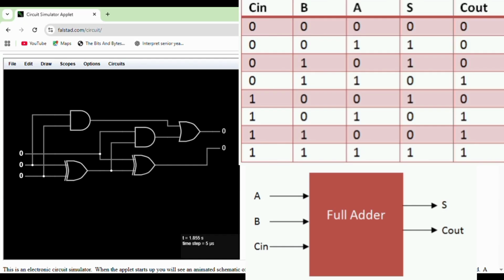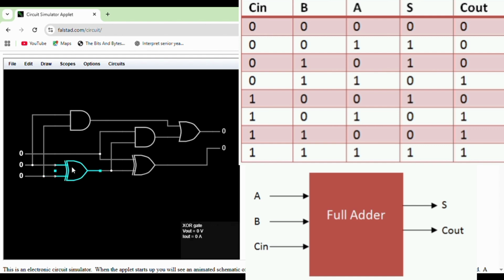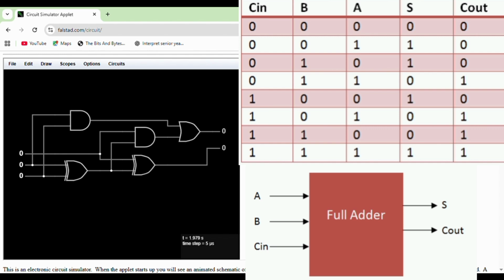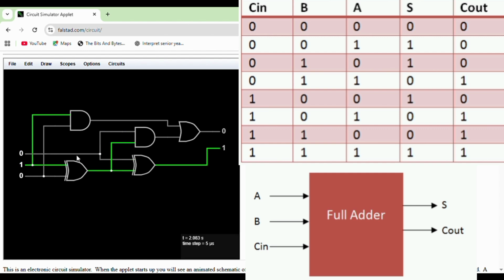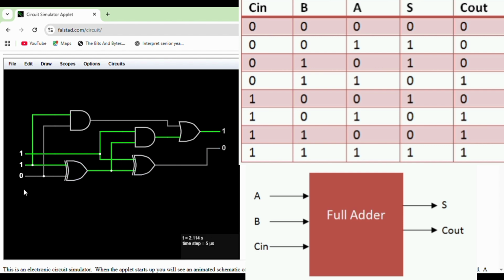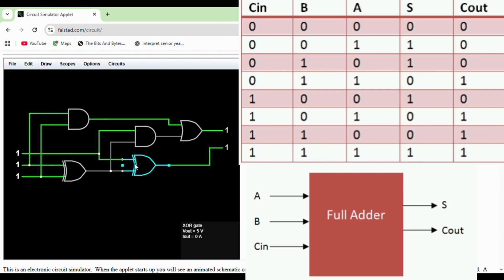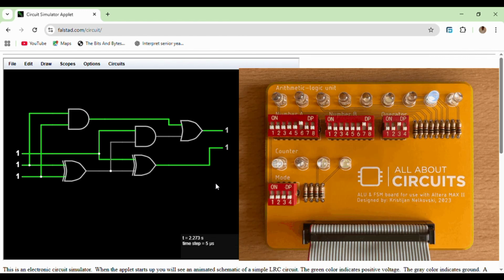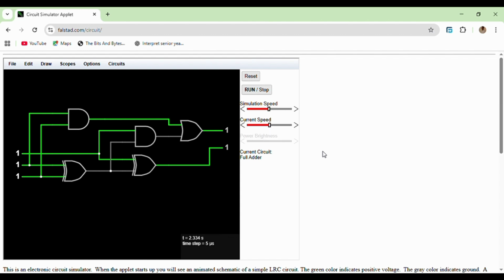Full Adder in Digital Electronics | Explained with Circuit Simulation and Truth Table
In this video, I explain everything you need to know about the Full Adder in Digital Electronics from its working principle to its real-world applications. You will not only understand the concept of binary addition but also see how the Full Adder circuit is built and simulated step by step.

We’ll start by exploring how a Full Adder combines three binary inputs — A, B, and Carry-in — to produce the Sum and Carry-out outputs. You’ll see the complete Truth Table of the Full Adder, and how it differs from the Half Adder by handling carry inputs efficiently.

Next, I simulate the Full Adder circuit to visually demonstrate its operation, making it easier for you to grasp how digital logic gates work together to perform binary addition. This practical explanation bridges the gap between theory and simulation, helping you build a solid foundation in digital electronics.

You’ll also learn about the advantages of a Full Adder over a Half Adder:
1. It allows the addition of carry from the previous stage.
2. Consumes less power compared to a Half Adder.
3. Can be easily converted into a Half Subtractor by adding a NOT gate.
4. Produces higher output efficiency.
5. Plays a vital role in critical digital circuits like multiplexers.
6. Performs operations at a higher speed.

Finally, we discuss some important applications of Full Adders in real-world systems, such as:
1. Arithmetic Logic Units (ALUs) in CPUs
2. Calculators
3. Binary multiplication circuits
4. Multiplexers and memory address generators
5. Program counters and GPU processing units

If you’re a beginner or an electronics enthusiast looking to understand how computers perform arithmetic operations at the circuit level, this video will guide you clearly and practically.

Watch till the end to see how the Full Adder circuit simulation comes to life, and don’t forget to check out my other videos on digital electronics and embedded systems to continue learning.

Channel Name: Embedded Systems Diary